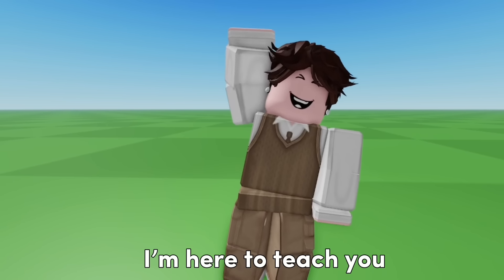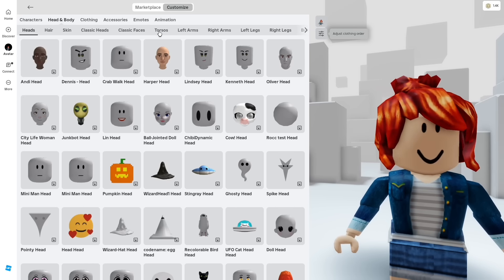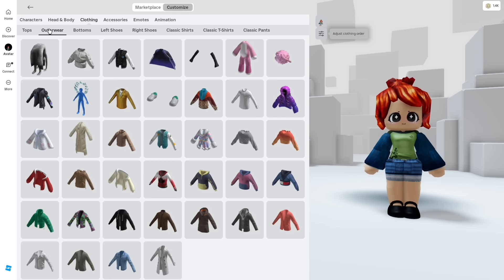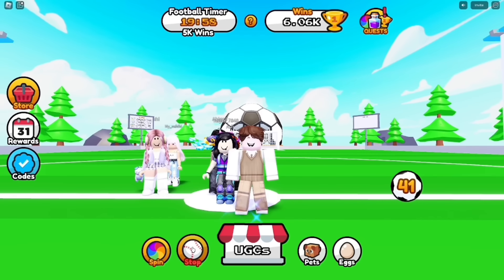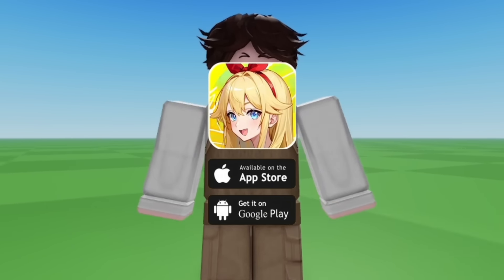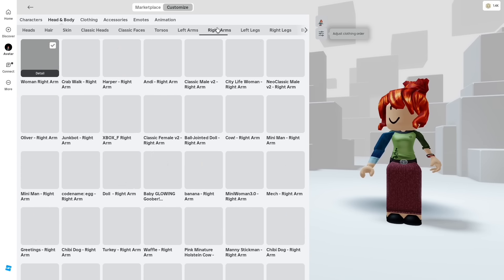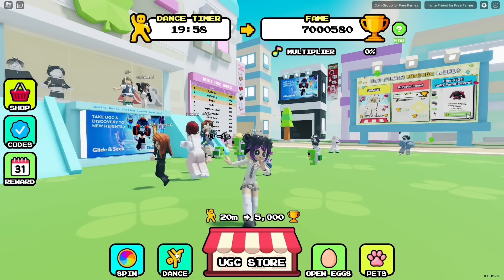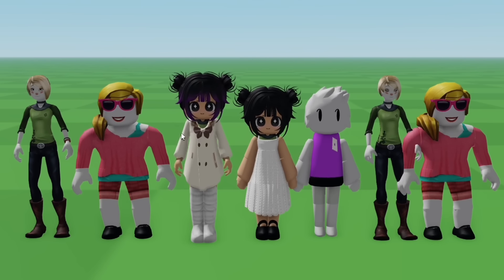2 WAYS ON HOW TO BE A DOLL PLUSHIE AVATAR FOR ACTUALLY FREE!🥰🤩 (2024)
TimeStamp:
0:00 - Intro
1:12 - Free Doll Plushie 1
5:14 - Gpark
6:05 - Free Doll Plushie 2